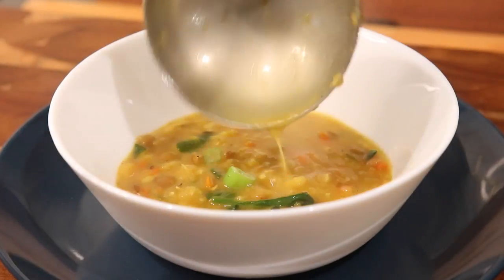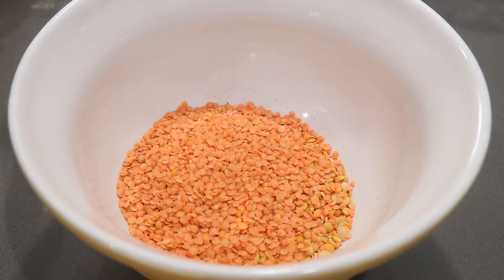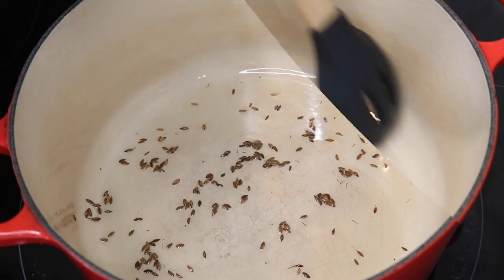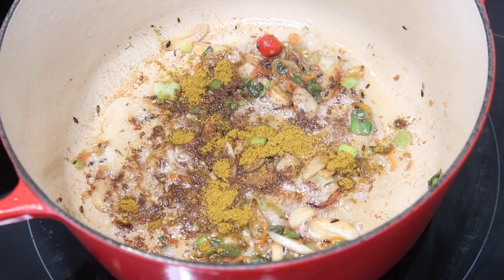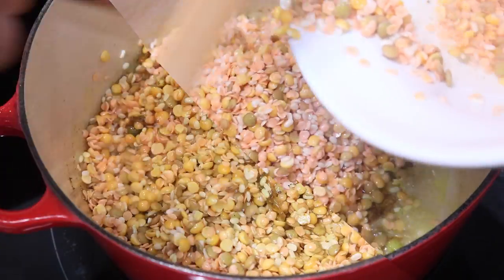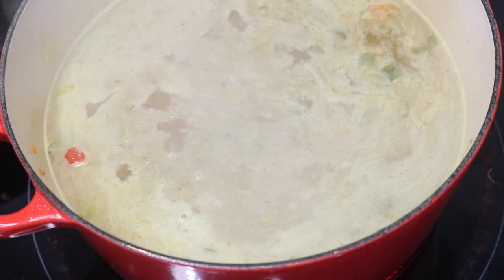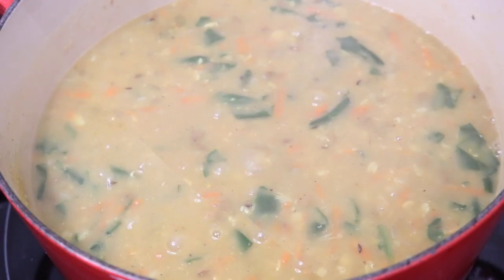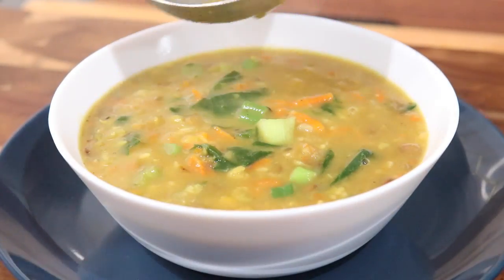Mixed Dhal (Lentils) || VEGAN RECIPE fastingrecipes holirecipes- Episode 362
VitaMix Blender
Ingredients and Measurements:
3/4 cup yellow split peas
1/2 cup red lentils
1/2 cup urad/urdi dhal (you can use the skinless or black ones)
1/2 cup green lentils
oil to cook everything
5 cloves garlic sliced
1 pimento pepper (OPTIONAL)
2 wiri wiri peppers
1 scallion schopped
1 tbsp. ginger grated
1 tsp. masala
1 tsp. curry powder
1/2-1 tsp. turmeric (as much as you would like for color)
1.5 tsp. ground geera
enough water to fill the pot 3/4 of the way up
black pepper to taste (OPTIONAL)
1 carrot grated
2 cups baby spinach
My Other Savory Foods for Phagwah!